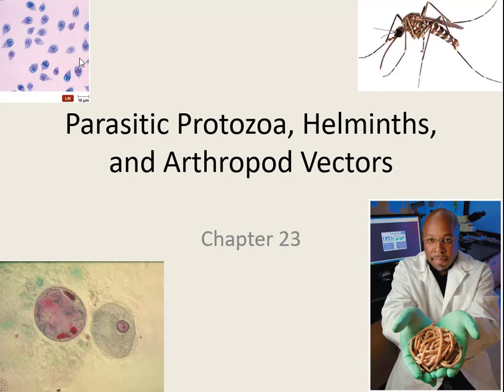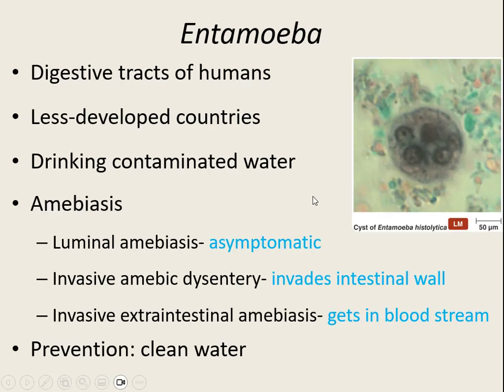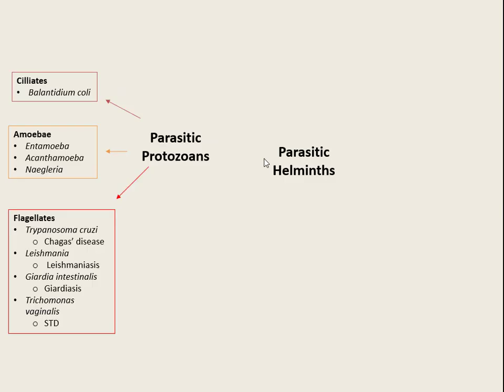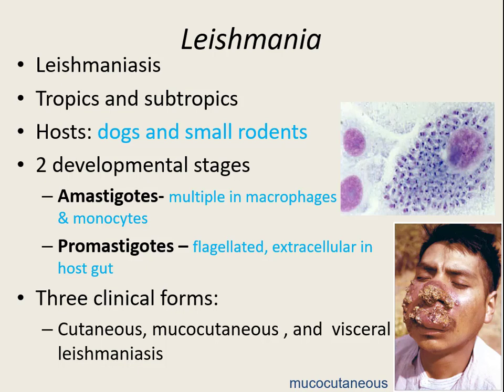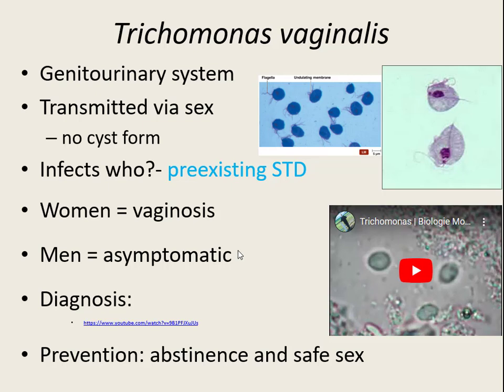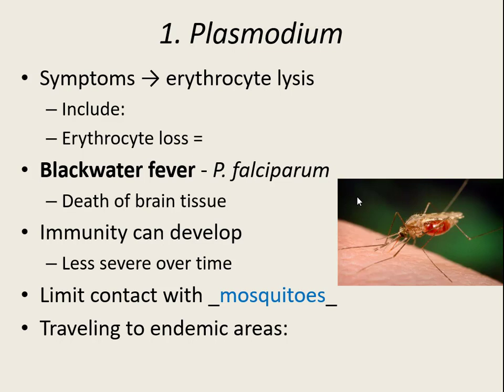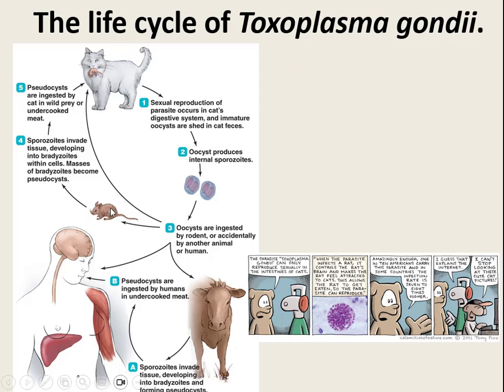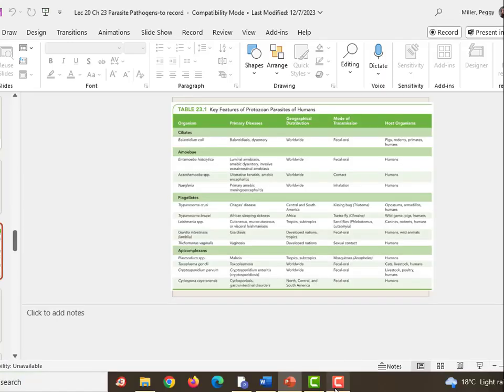Ch 23 Protozoan lecture